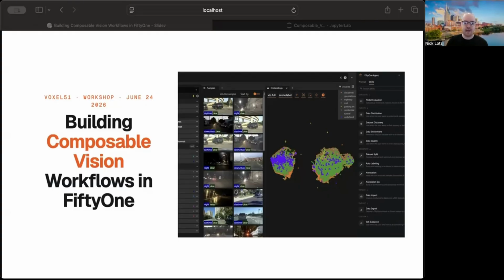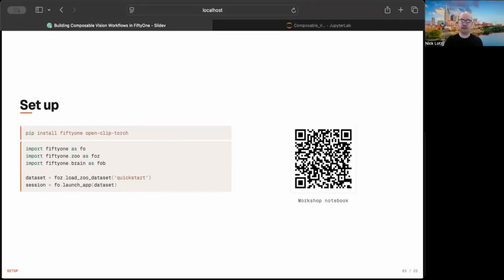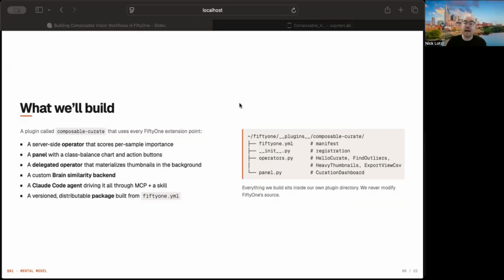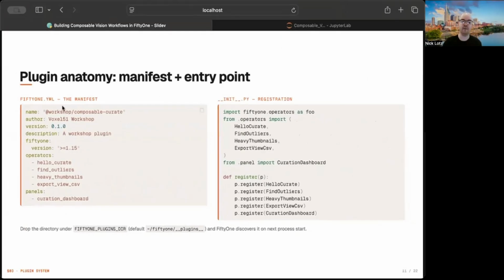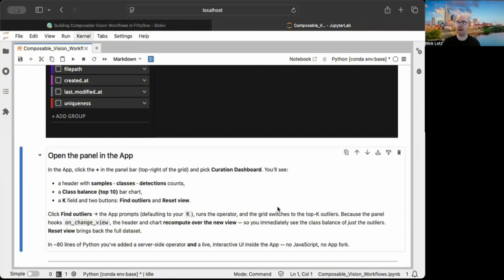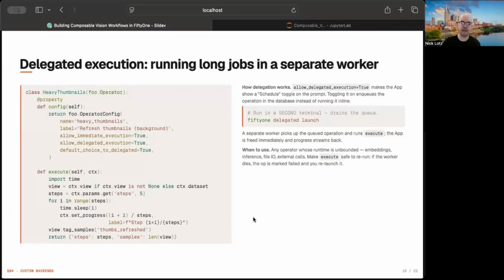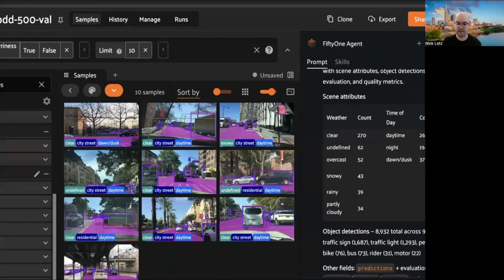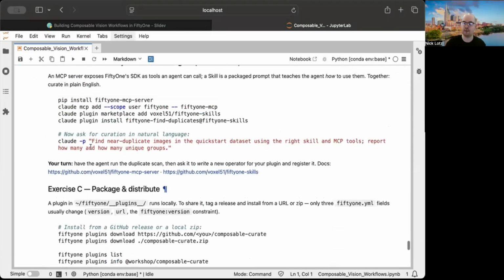Building Composable Vision Workflows in FiftyOne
This workshop explores the FiftyOne plugin framework to build custom computer vision applications. You’ll learn to extend the FiftyOne App with Python based panels and server side operators, as well as integrate external tools for labeling, vector search, and model inference into your dataset views. You’ll also automate repetitive tasks by writing custom workflows executing within the FiftyOne environment. Attendees will learn to transform FiftyOne from a visualization tool into a central hub for your vision stack.

What you'll learn:
• Build Python plugins. Define plugin manifests and directory structures to register custom functionality within the FiftyOne ecosystem.
• Develop server side operators. Write functions to execute model inference, data cleaning, or metadata updates from the App interface.
• Build interactive panels. Create custom UI dashboards using to visualize model metrics or specialized dataset distributions.
• Manage operator execution contexts. Pass data between the App front end and your backend to build dynamic user workflows.
• Implement delegated execution. Configure background workers to handle long running data processing tasks without blocking the user interface.
• Build labeling integrations. Streamline the flow of data between FiftyOne and annotation platforms through custom triggers and ingestion scripts.
• Extend vector database support. Program custom connectors for external vector stores to enable semantic search across large sample datasets.
• Package and share plugins. Distribute your extensions internally and externally

Who should watch:
Software engineers, computer vision professionals, team leads, and anyone wanting to build custom internal tools and integrate FiftyOne into complex production or research environments.

About the Speaker:
Nick is an engineer on the Voxel51 community team. With a background in open source infrastructure and a passion for developer enablement, Nick focuses on helping teams understand their tools and how to use them to ship faster.